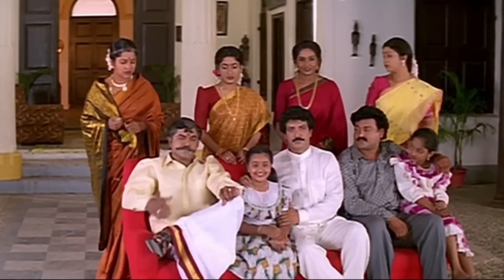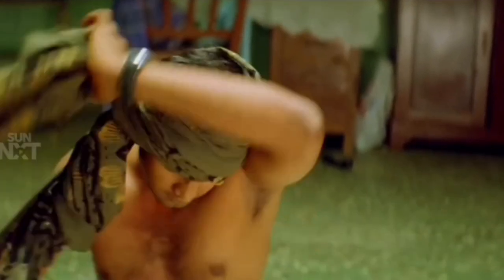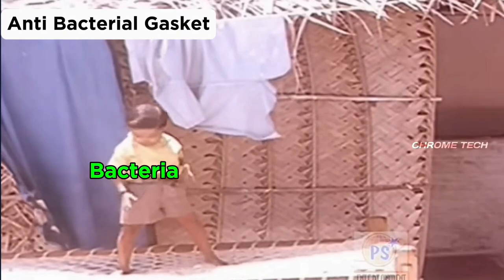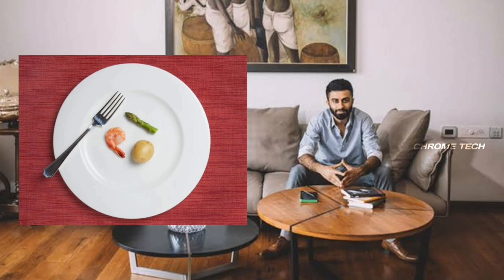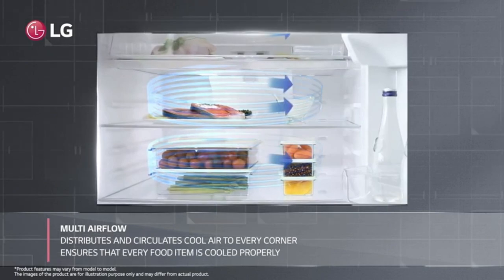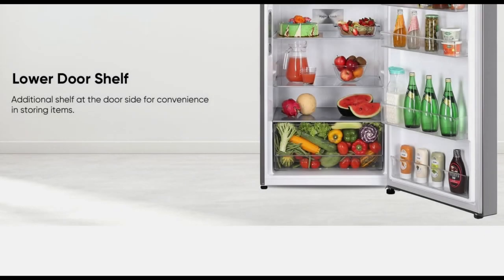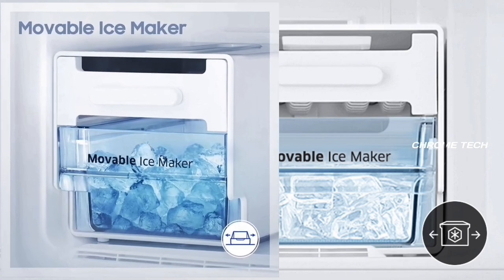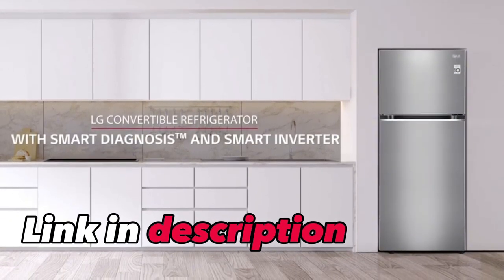LG 322 ltr Refrigerator Review in தமிழ்🔥2024 Model | Best Frost Free Double Door Fridge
322L 3 Star

322L 3 Star Convertible

240L 3 Star

242L 3 Star

242L 2 Star

246L 3 Star

264L 2 Star

272L 3 Star

343L 3 Star

00:00 lg 322 litre for 6 to 7 family member at home
00:11 freezer capacity 81 l food load 241 l
00:20 smart inverter compressor given - low noise - silent operatio  - energy efficient - low power consumption
00:41 storage and interior - 2 compartments - 3 trimless tempered glass
00:53 transparent vegetable box 28l
00:57 pull out tray - easy to keep cake - anit bacterial gasket - no bacteria - no fungus
01:12 anti rate bite protection
01:21 convertible options - freezer to fridge - full fridge - off each - power cool - upto 50% power saving
02:05 multi air flow - even cooling spread
02:19 smart diagnosis - service centre
02:41 auto smart connect - home inverter compatibility
02:50 lower door shelf - additional shelves
02:55 work without stabilizer - stabilizer free operation
03:15 twice ice maker box
03:25 1 year warranty on product - 10 years warranty on compressor
03:30 annual power consumption242 units per year
03:35 in conclusion - value for money - price

hello everyone in this video i given a full review and brand promo demo for how to use of LG 322 L 3 Star Frost-Free Smart Inverter Double Door Refrigerator (2023 Model GL-S342SDSX Dazzle Steel Convertible with Express Freeze) 3 in 1. this is most selling product on amazon and flipkart - affordable price fridge from the 3 in 1 convertible frost free model in india with first quality and long lasting product for the lower and middle higher class family people in india. if you need to use freezer compartment mean you switch convertible easily by one click. for example in you more guest came mean you have to load more food items to your fridge at that time there is no space mean you will convert freezer box to fridge within duration of 3 seconds its really amazing. LG is providing 1 year warranty for product and 10 years warranty for smart inverter compressor according to the customer feedback and quora answers this is best in performance wise smart inverter fast cooling technology used in that. in this product contains 2 ice cubic container for more ice and water with a few minutes. fast making function. you can control this fridge by thinq ai app from your smartphone.
Usage: home - shop and stores - office - canteen
all are i personally used and honest review given in this video on chrome tech official youtube channel
ASIN Number and Part Number: GL-N342SDSY GL-S342SDSX Gray Silver Shiny Steel
Updated today: 2nd November 2023
Sold by Dawntech Electronics Private Limited